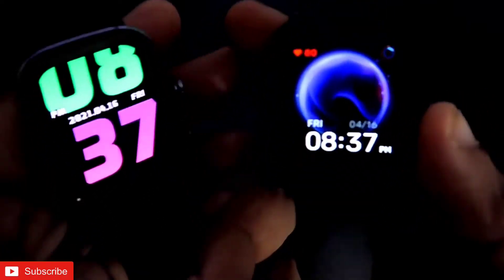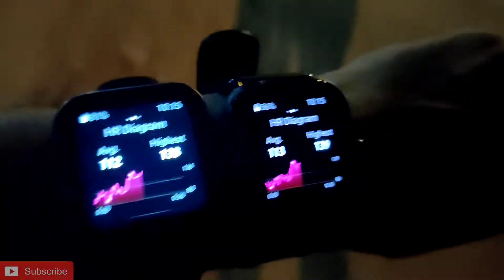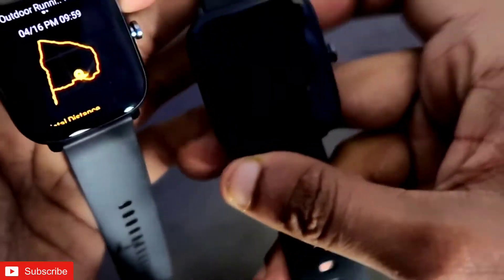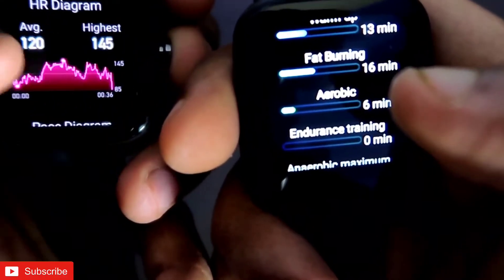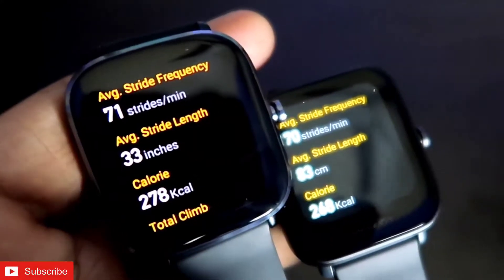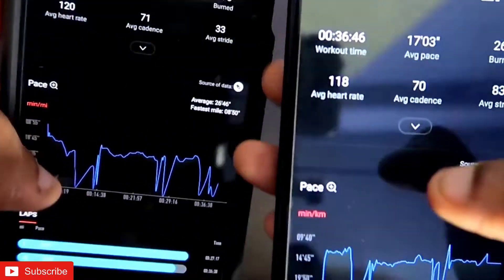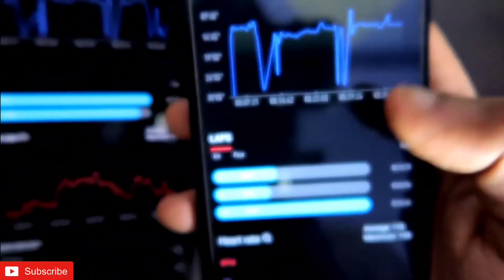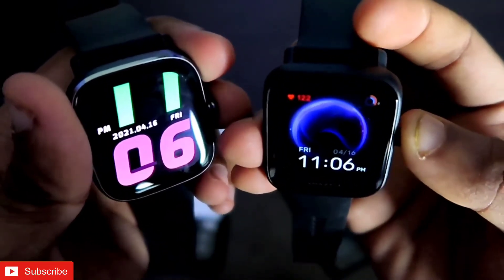Comparing Workout Modes between Amazfit Bip U and Amazfit GTS 2 Mini.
In this video I am verifying and comparing the GPS data between Amazfit GTS 2 Mini and Amazfit BIP U.